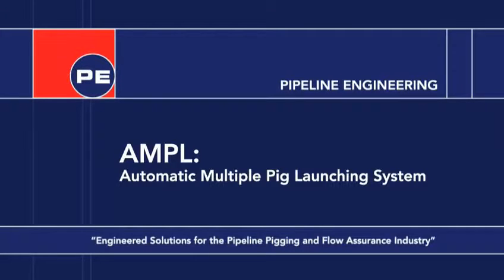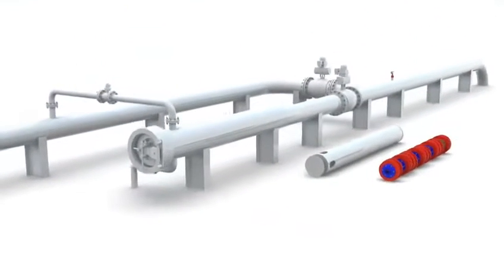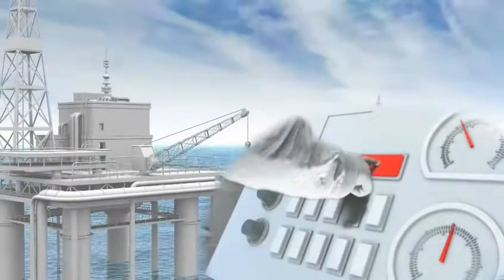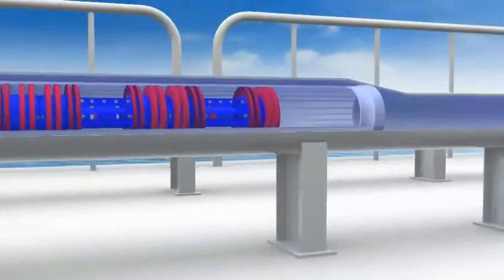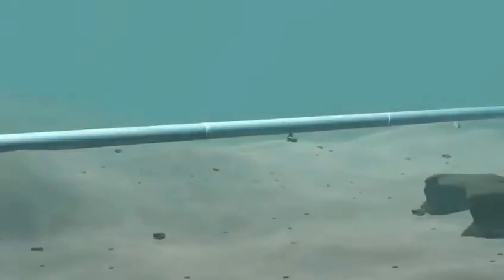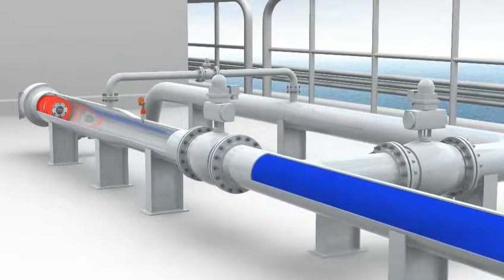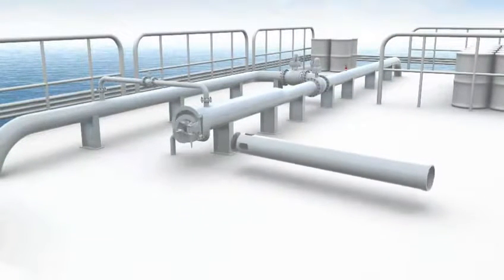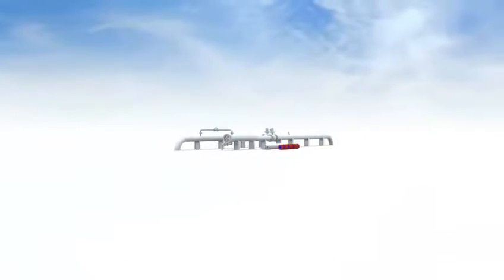Pipeline Pig Launcher AMPL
[BKSIM]